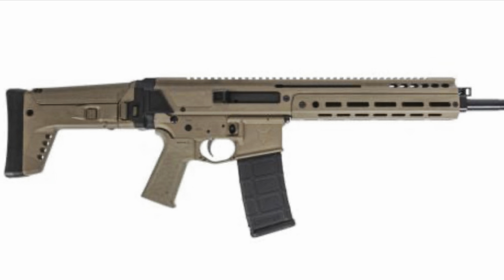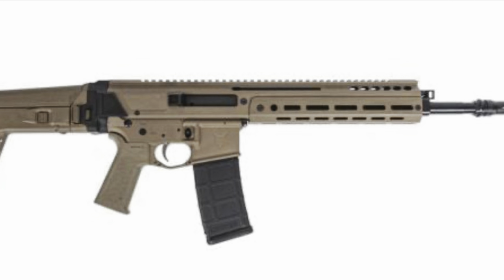Rifles V. Shotguns, the tactical equation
A discussion and comparison of shotguns versus rifles in a tactical sense. This comparison is not scientific but is also not without some data for consideration by beginners and enthusiasts.

Chapters
The beginning 00:00
Intro 00:18
Background 2:27
Pros 10:54
Cons 14:54
Range comparison 21:16
Drill 1 25:05
Drill 2 26:58
Drill 3 33:04
Conclusions 35:15
Das ende 39:08